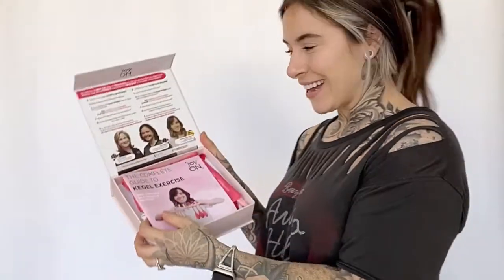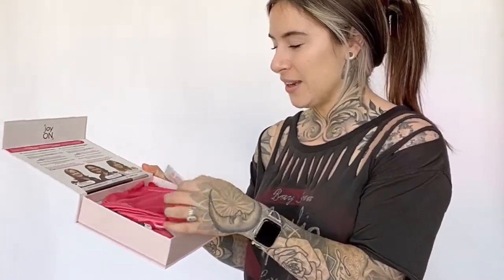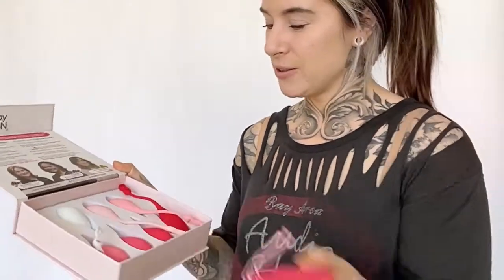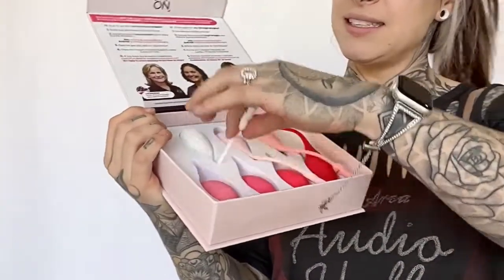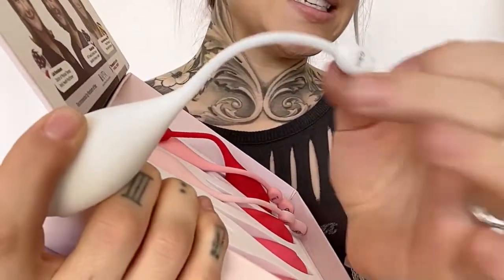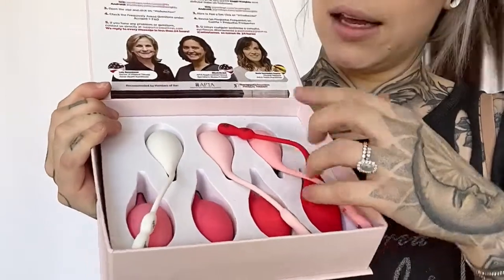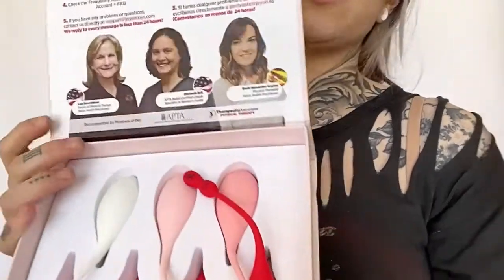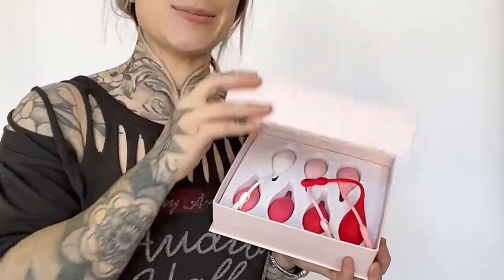It's Time For Strength Training ~ Kegel Edition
Featured in Forbes, the Slutrepreneur Podcast host, multi empire owner, viral tiktokker, and author, talks about the ups and downs of being a self-made Professional Goddess. Enjoy the uncensored side of my life right here on Youtube.

AlienOutfitters.com
BladesForBabes.com
HornyStoner.com